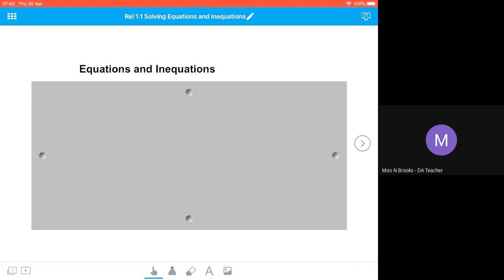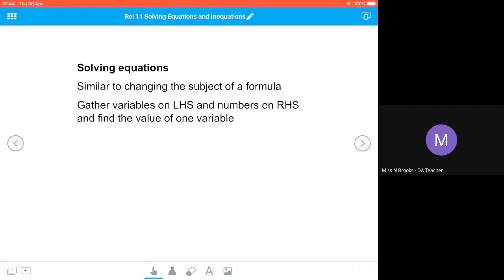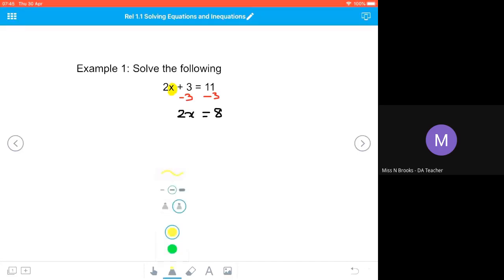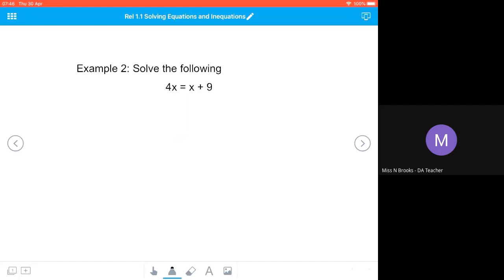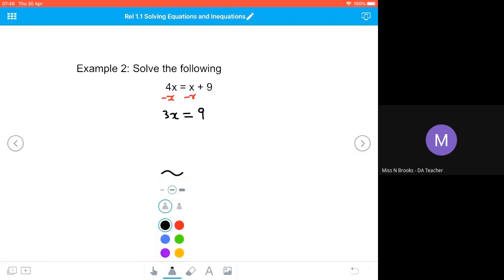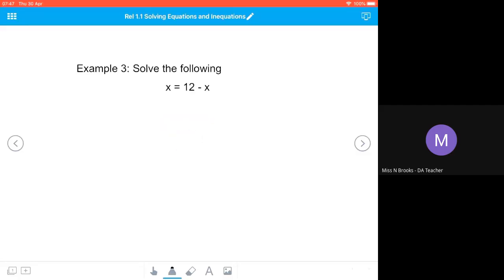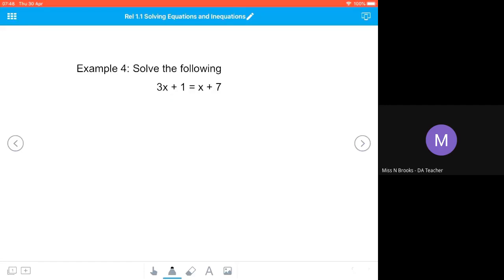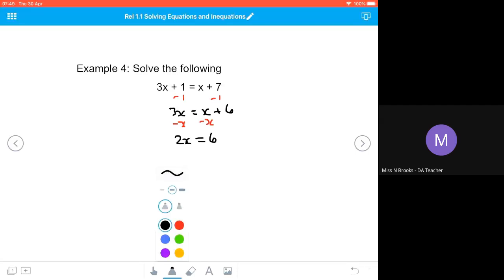N5 Rel1.1 Solving Equations 1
N5 Maths Relationships 1.1 Equations and Inequations
Solving Equations